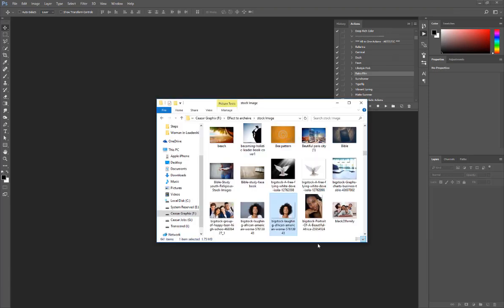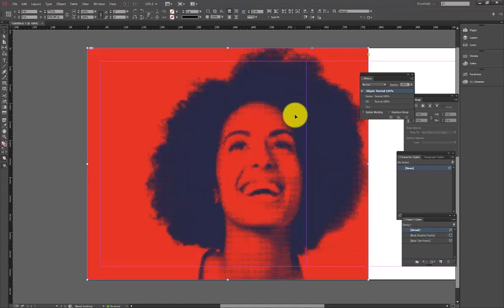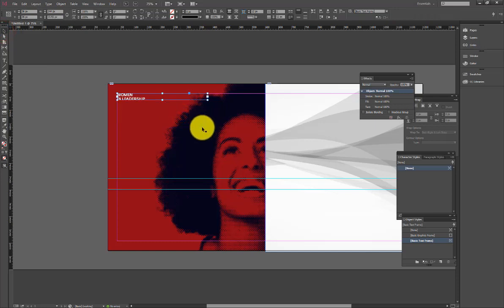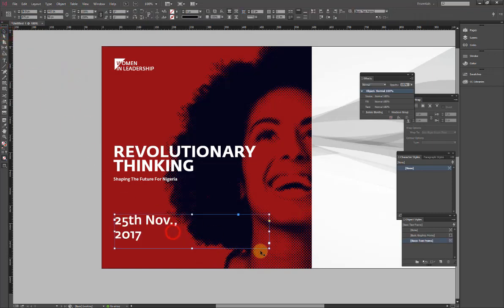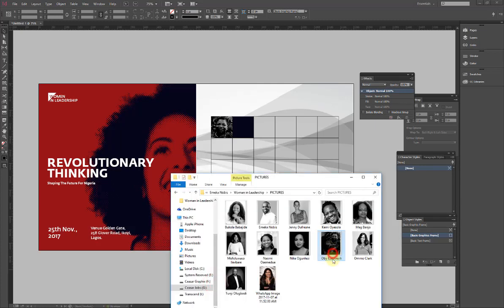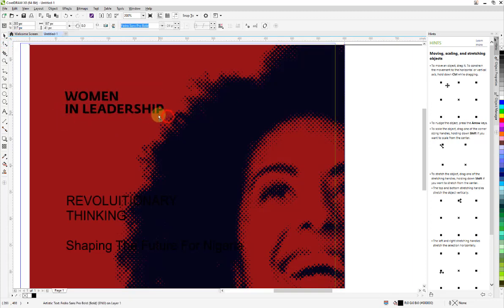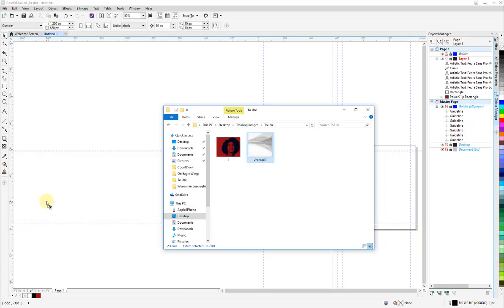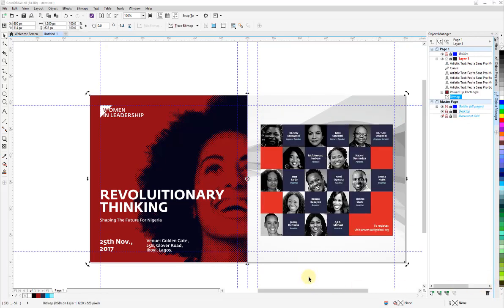Graphic Design Layout and Composition - Creating Flyer Design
In this video, you will learn how to turn too many contents to a simple flyer design, combining Photoshop with Corel draw or Indesign.